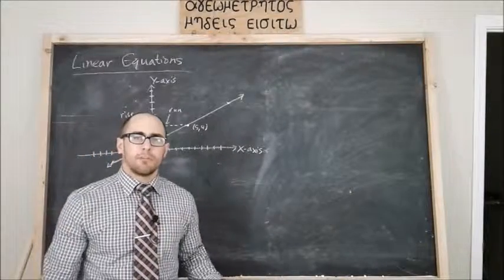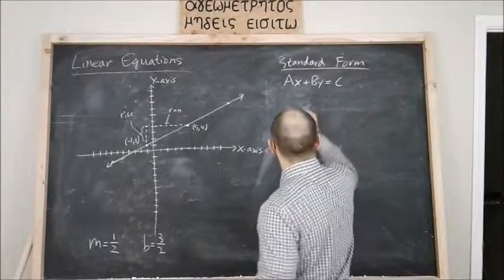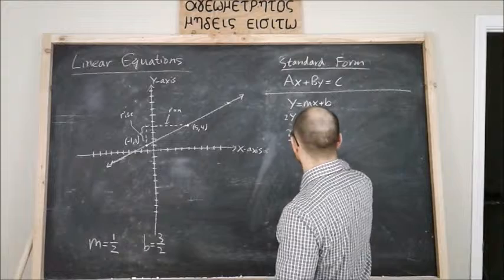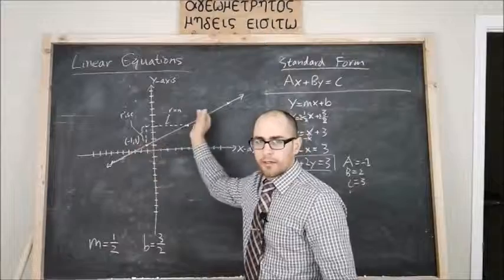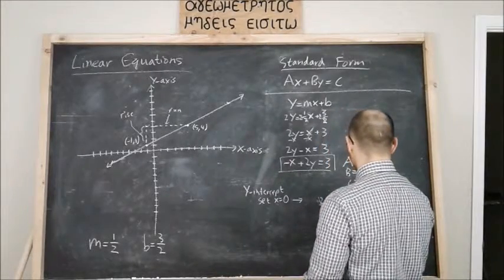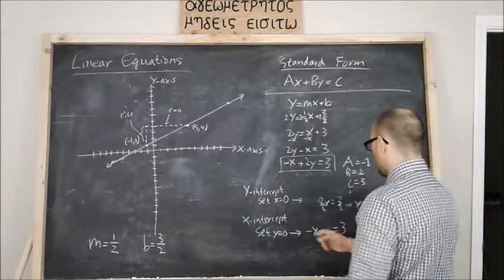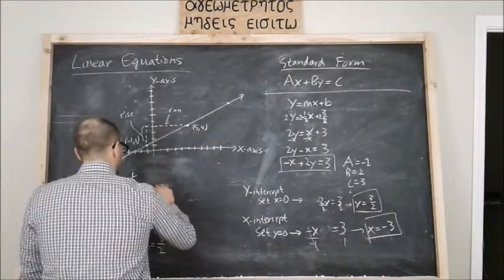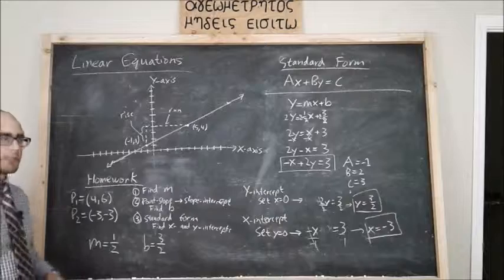Slope Intercept Form to Standard Form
Slope Intercept Form to Standard Form: This lesson teaches us how to convert slope-intercept form of a line into standard form. A comparison is given between these two options and point-slope form, including when it is best to use each one. Lastly, we are provided a homework problem to demonstrate what we have learned about linear equations.